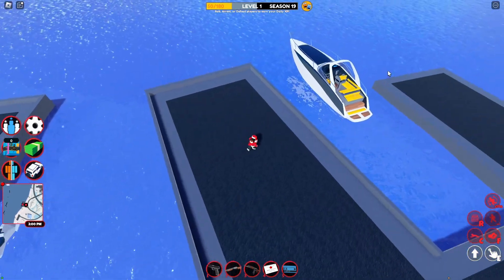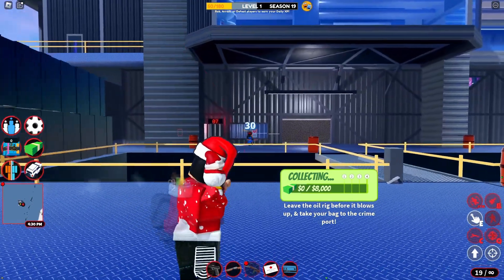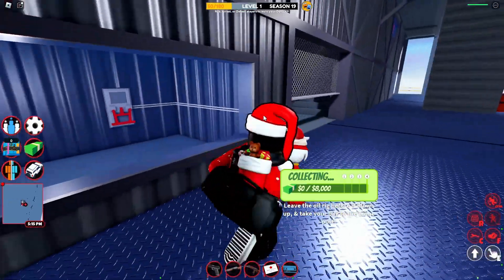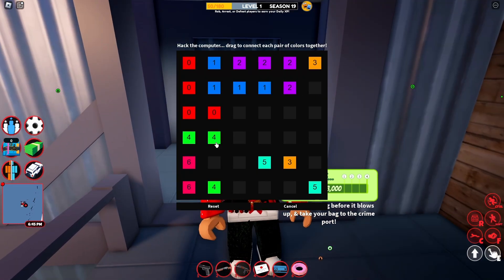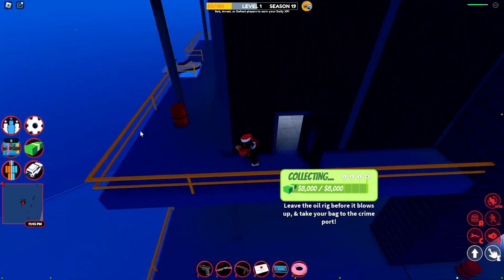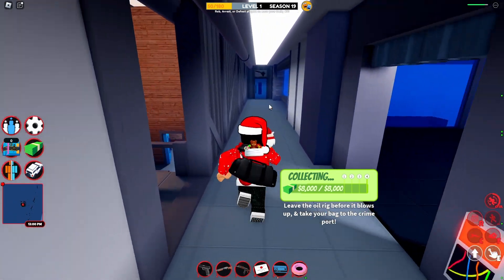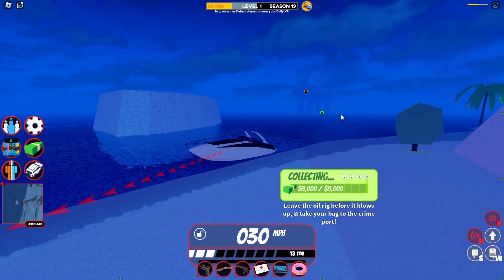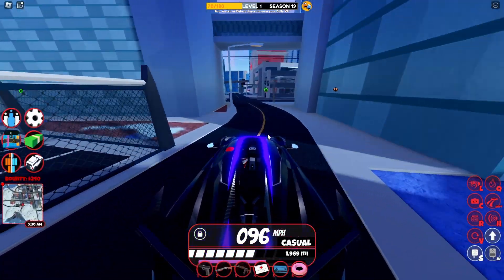HOW TO MASTER THE OIL RIG! (ROB LIKE A PRO) | Roblox Jailbreak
This is such a good robbery! With practice I can guarantee it will be super easy for you to rob. Try in a public server with others to make it even easier!